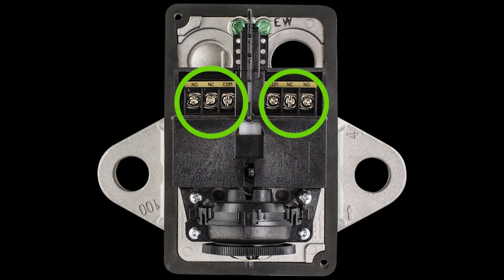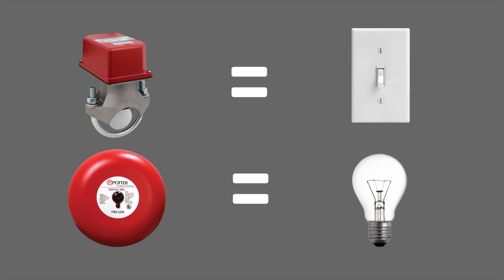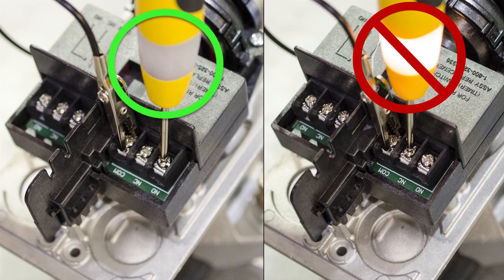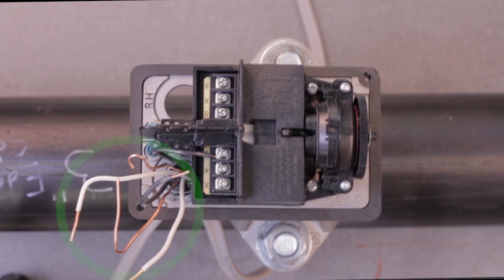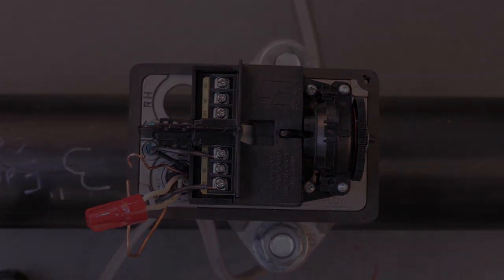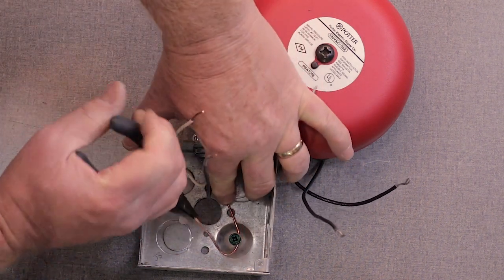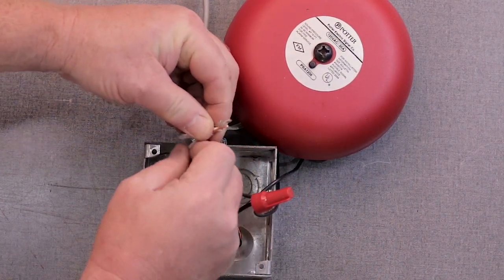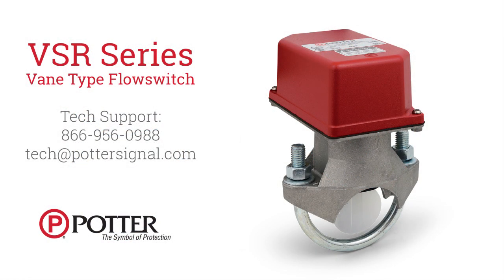How to Wire a Potter VSR Flow Switch to a Bell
This video demonstrates how to properly wire a VSR Flow Switch to a Bell.